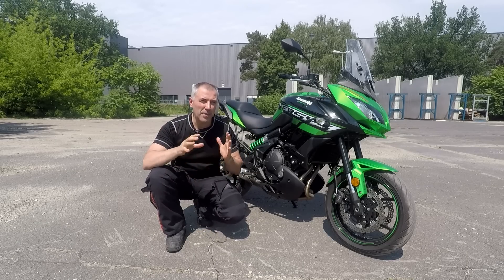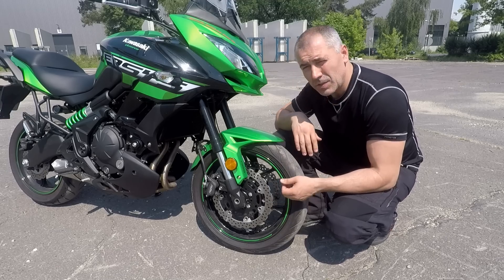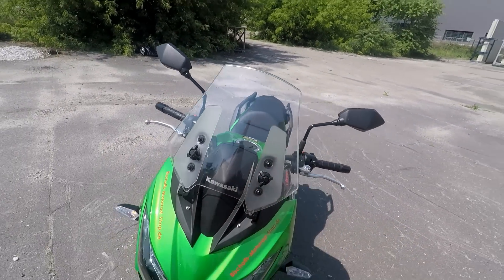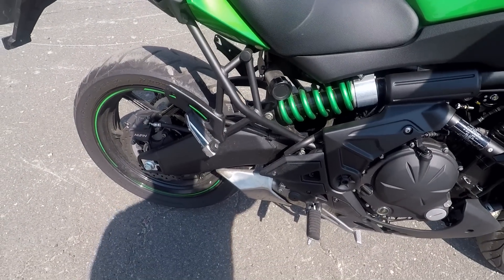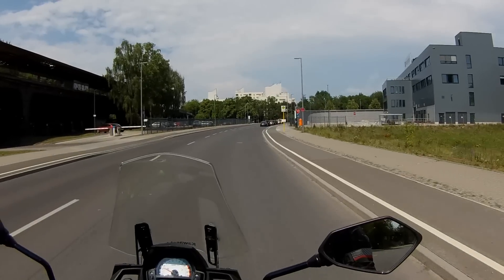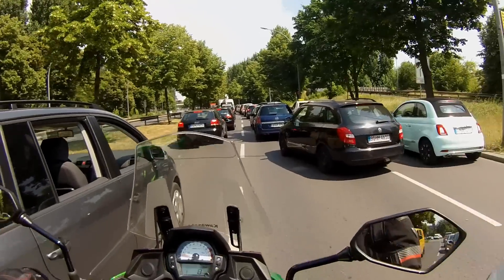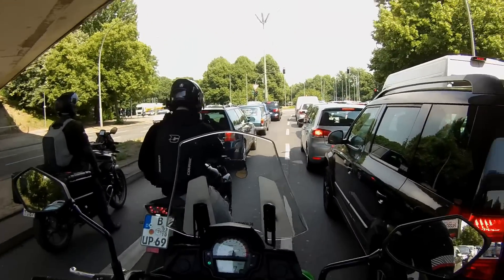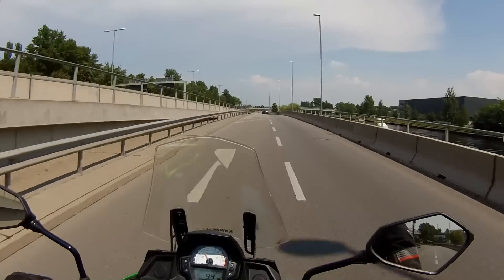Kawasaki Versys 650 - Test Ride & Reveiw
2018 Kawasaki Versys 650 - How good it is?

Finally I have good the chance to test this machine. It was obvious that it is not for off road, but it has everything what it needs to be the perfect touring motorcycle. It has 650 cc parallel twin engine with 69 H.P, nice adjustable suspension and powerful brakes. The tank is 21 l, which ensure 400km of range. The wheels are 17 Inch front and rear and as I said this makes it very good road machine. The building quality is very good and all the details are very well planed and made. The price in Germany is 9,000 euro without and 10,000 euro with factory hard cases.

Many of you asked me: what gear I use and where they can find it? I have created this Amazon shop to make it easy for you.